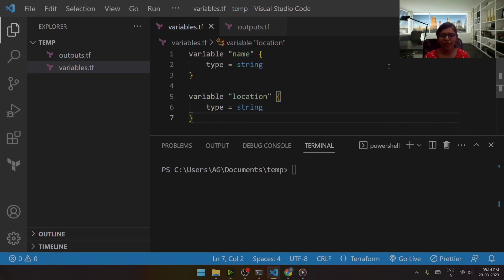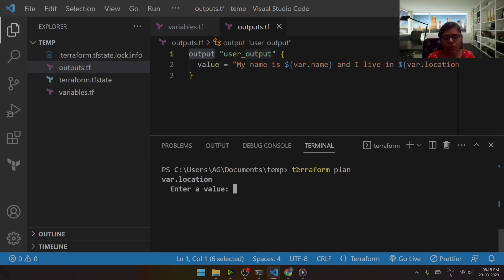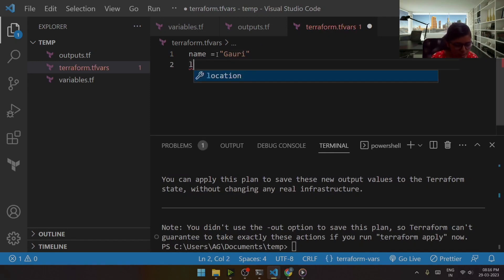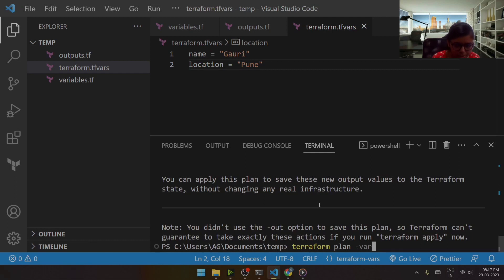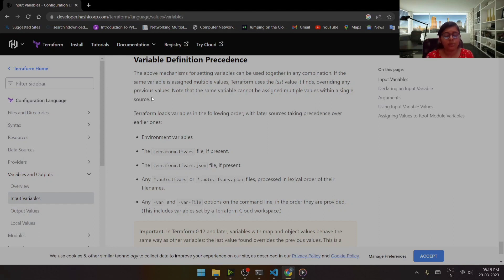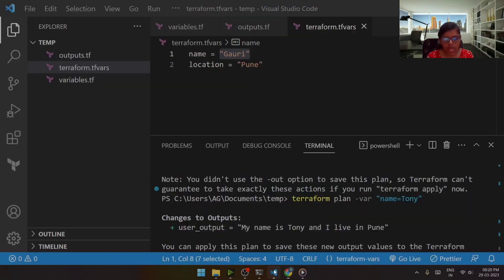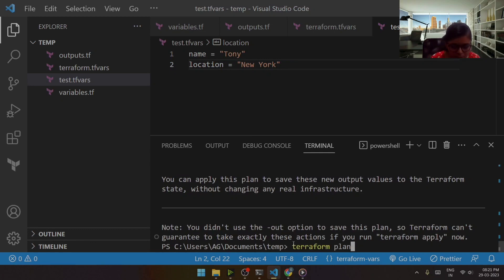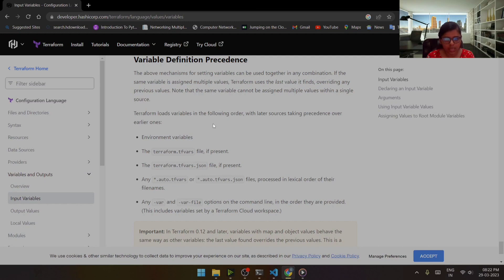Day #13: Terraform Tutorial for Beginners | Working with tfvars file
► ▬▬▬▬▬▬ About🧾 ▬▬▬▬▬▬
In this video, we'll be taking a closer look at the Terraform map variables and how they can help you to manage your infrastructure as code. Terraform is a popular tool for building, changing, and versioning infrastructure safely and efficiently. With the apply command, Terraform compares the current state of the Target infrastructure against the desired state defined in the configuration and determines what actions are necessary to achieve the desired state.